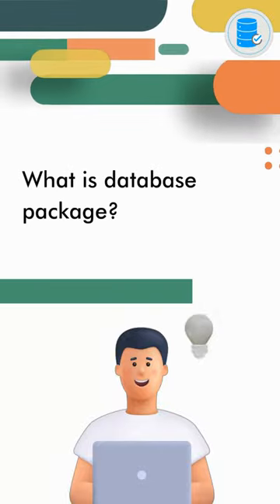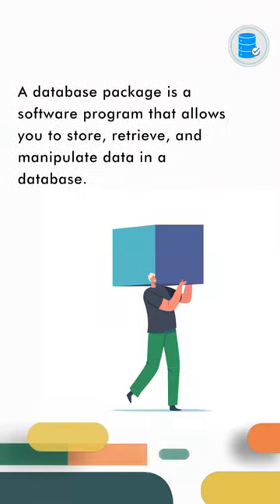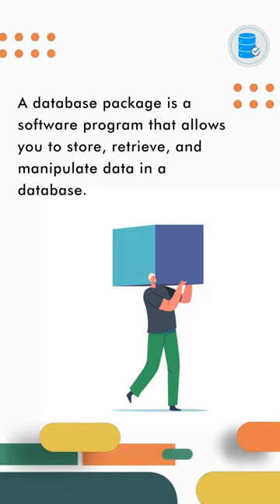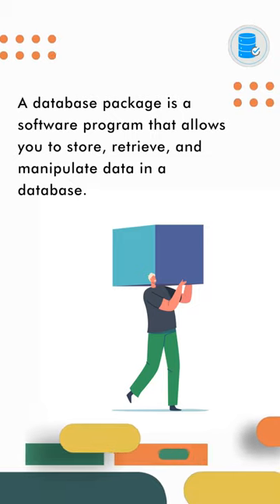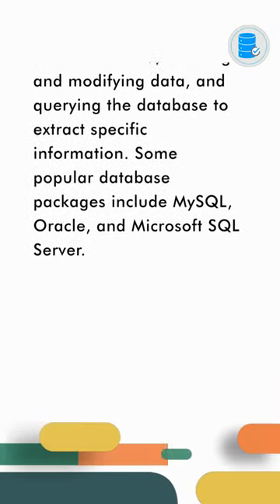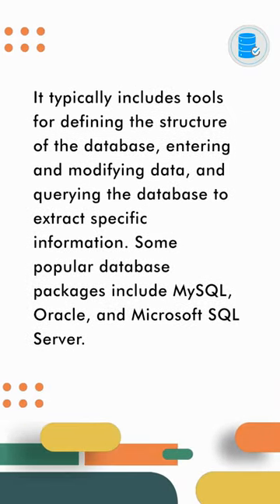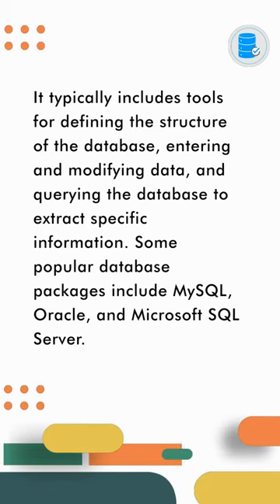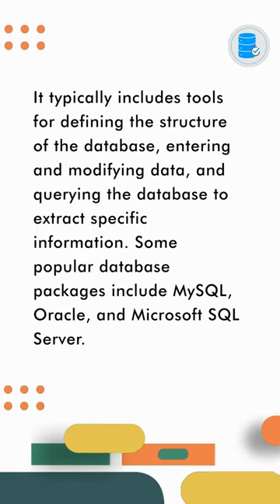What is database package?